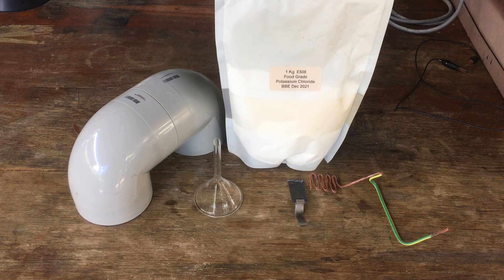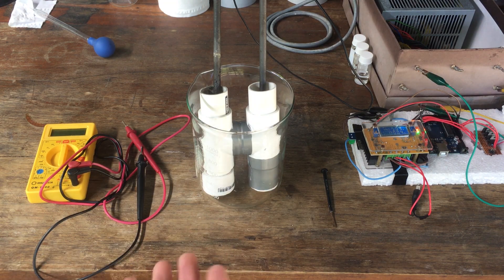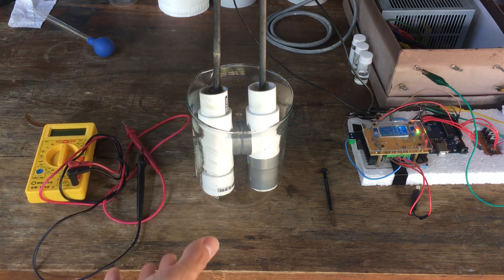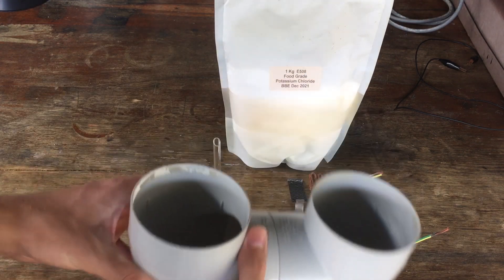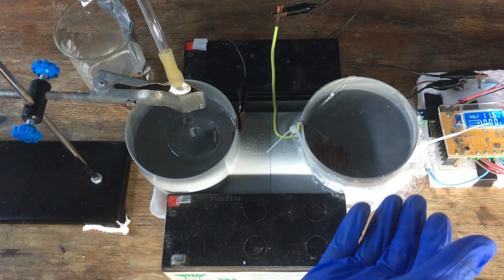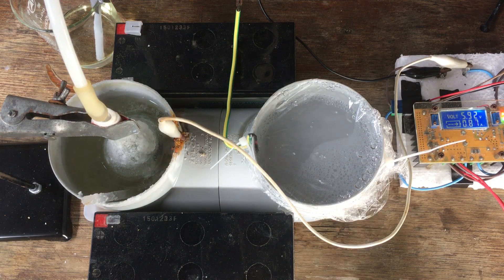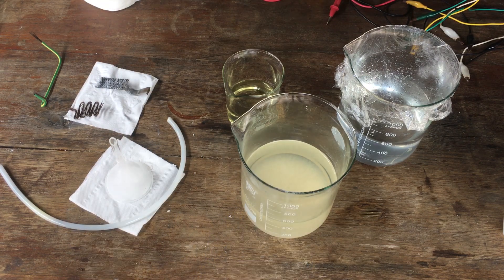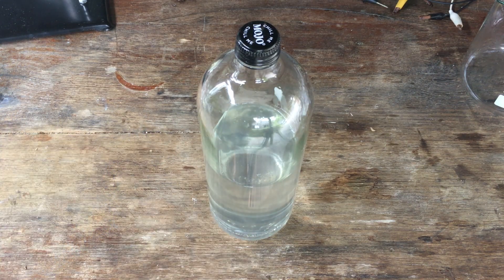Potassium Hydroxide - Diaphragm Electrolysis ep3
Moving on from our previous video on the chloralkali production of sodium hydroxide, we modify the process in order to generate potassium hydroxide instead.

In addition, we also compare the efficiencies of the potassium/sodium processes, and show that the potassium reaction is more current efficient than its sodium counterpart (to a surprising extent).

In the end, we manage to generate 55-60 grams of potassium hydroxide over 4 days of running the cell at an average current of 1 amp. (This represents a yield of around 30%)